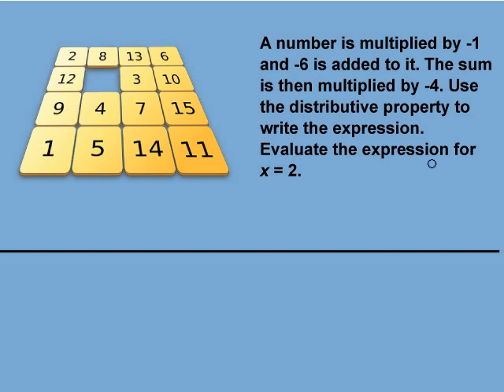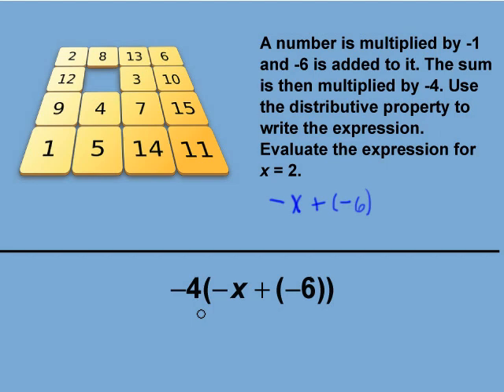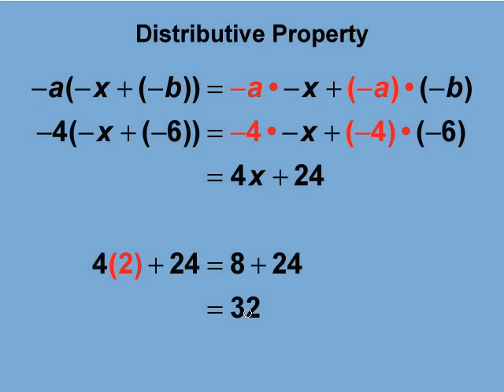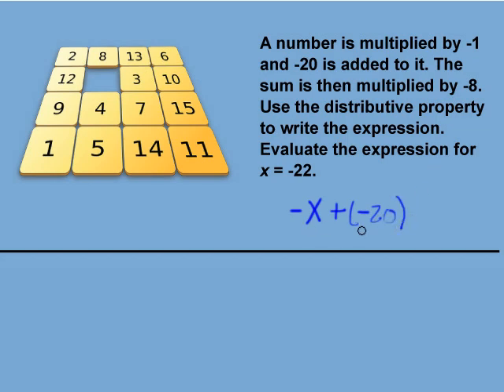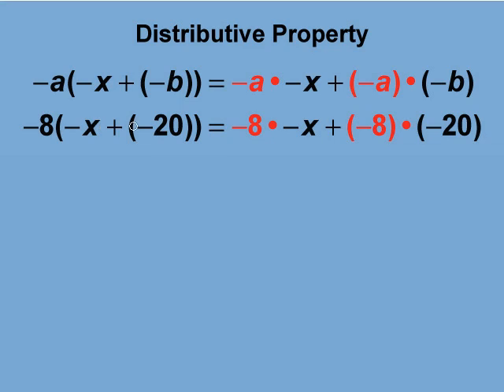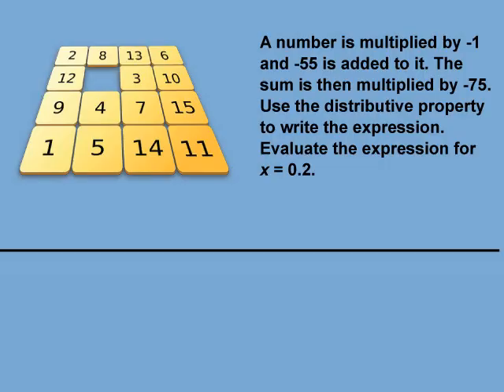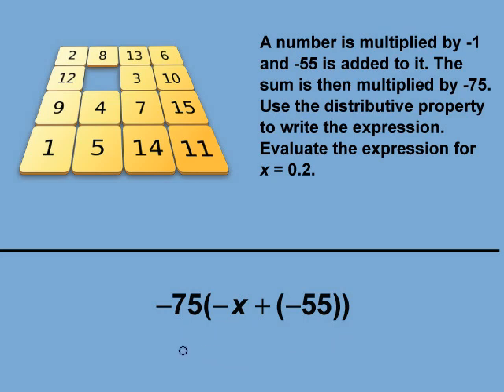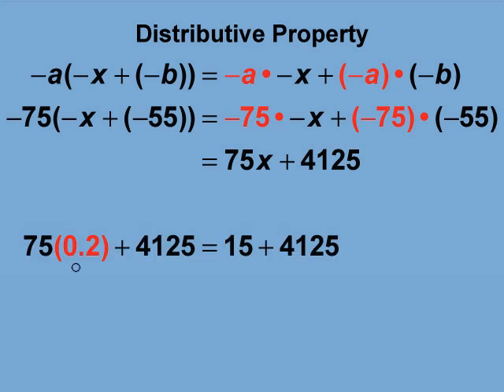Math Video Tutorial: The Distributive Property: Video 6